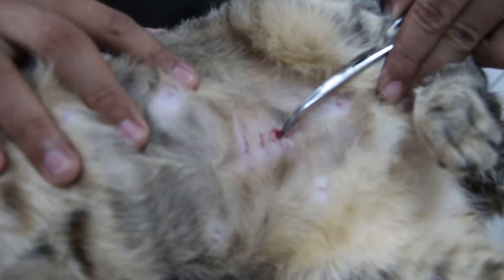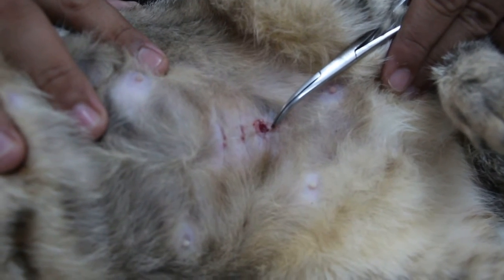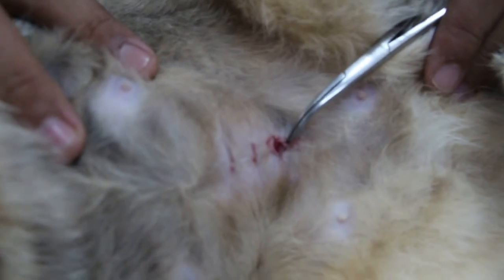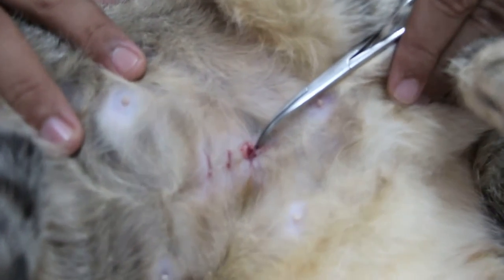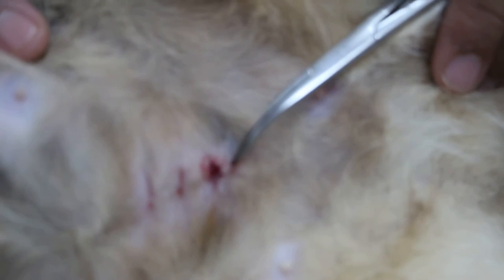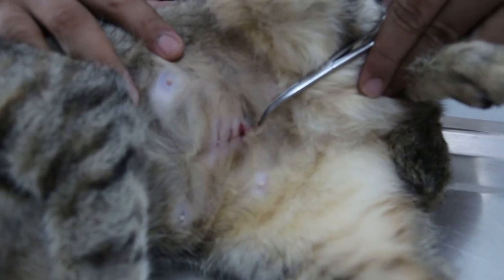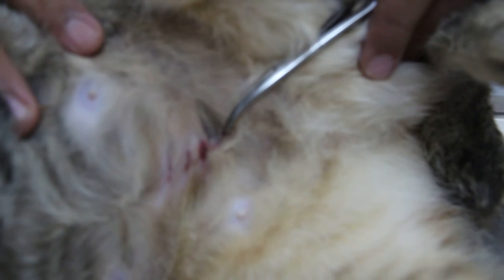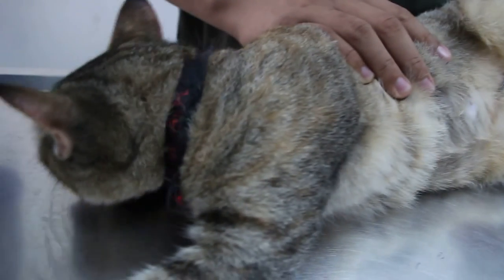Follow up 30 days later. The ex-pregnant cat spayed has stitch removal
"It is highly risky to spay a cat in late pregnancy and it takes a much longer time," I said to the owner who stated that the cost of spay was higher than the normal spay. "The 4 kittens were fully formed and I estimated they would be 7 weeks old.

"Yes, you are correct," the lady in her late 40s replied. "This cat's sister gave birth 2 weeks after your spay!". We presume both siblings got pregnant at the same time.
The mother also became pregnant.

I asked her to get the other stray cats around this army chalet area spayed at a subsidized cost of $60. "It is not easy to trap them," she said. "They run away when they see people."

"The stray cats know that people are going to trap them as the pest controllers must have been engaged to cull them," I said. "So they know that people are not to be trusted!"

"The male cat is even more aggressive," she remarked. This female cat spayed and shown in an earlier video has a stitch abscess. The Monosyn sutures favoured by Dr Daniel to close up wounds are said to be dissolve on their own but they are still around. I removed the stitches. One buried stitch has its knot embedded. This must be taken out by digging deep inside the skin. Otherwise there will be stitch abscess.